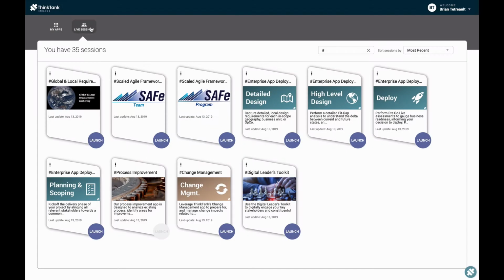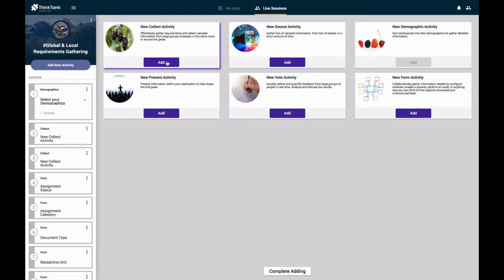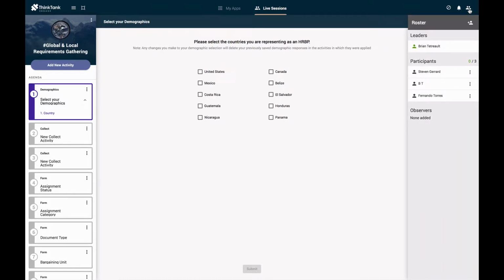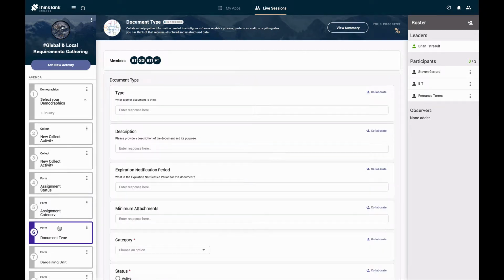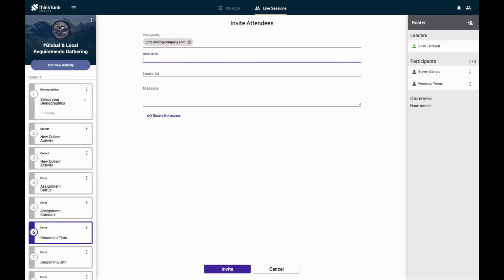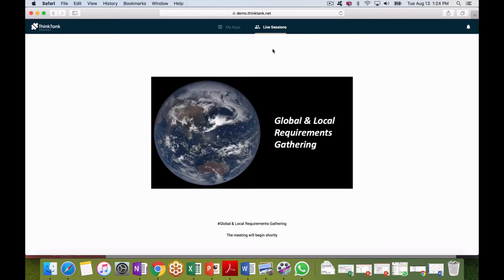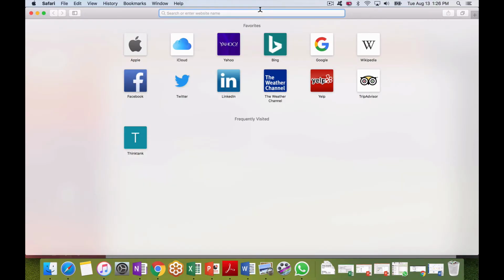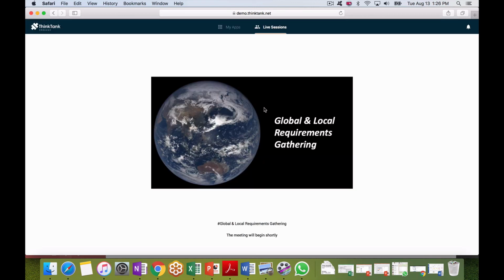Engage Training Training: Live Sessions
Using ThinkTank's Live Sessions functionality, engage a broad range of remote stakeholders to gather and scope Participant submitted content, identify areas of alignment or misalignment, and make strategic decisions in real-time. In this video we’ll discuss:
- What is a Live Session?
- Creating an App from a Live Session
- Inviting Participants to a Live Session